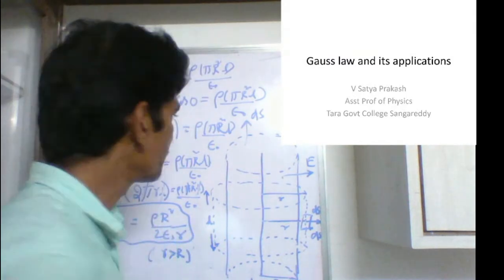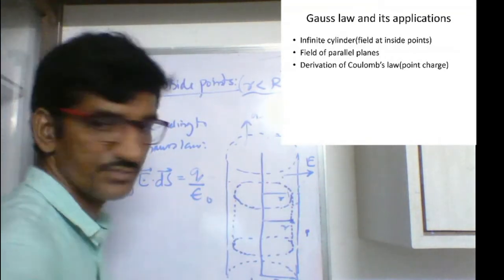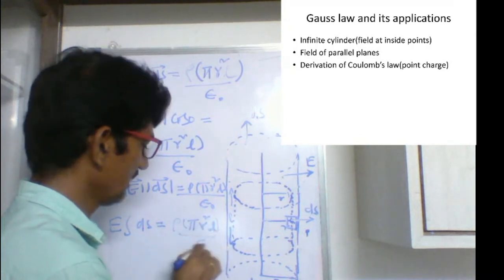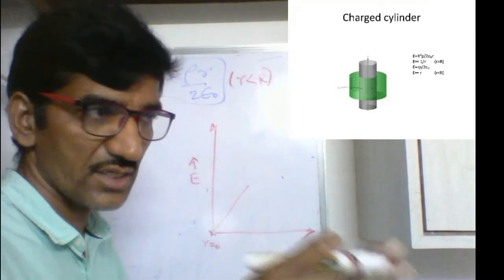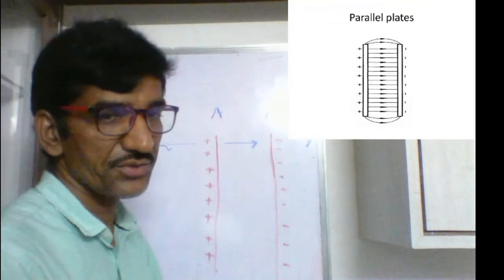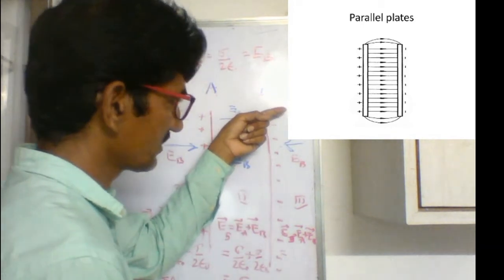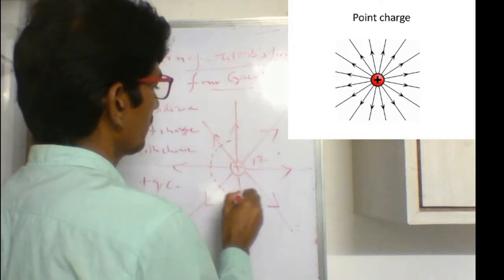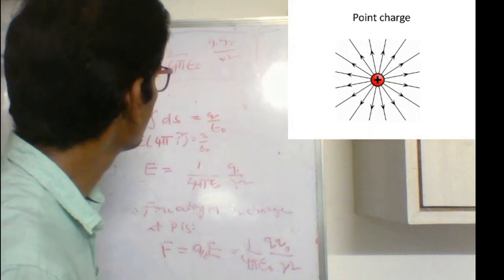Electromagnetic Theory(Electromagnetism) - lecture 5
Electrostatics:
Gauss law Applications-Charged Cylinder-Parallel Plates-Coulomb's Law from Gauss Law
This lecture covers the applications of Gauss law - charged cylinder , parallel planes(plates) and derivation of Coulomb's law from the Gauss law.